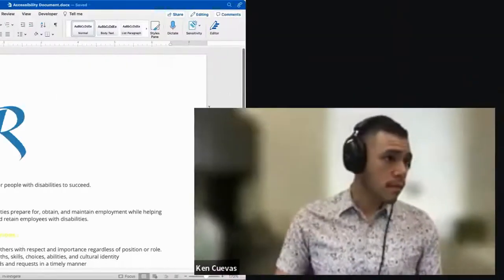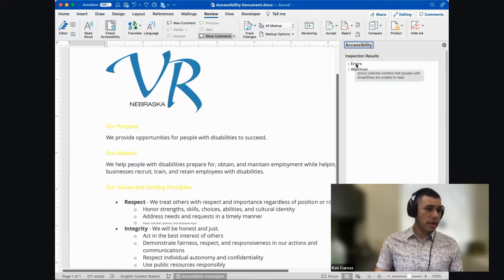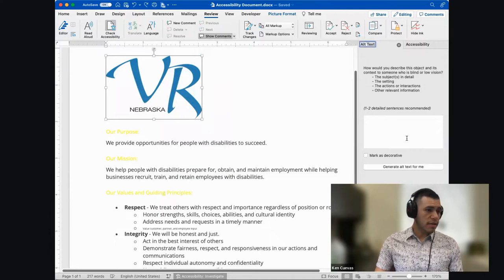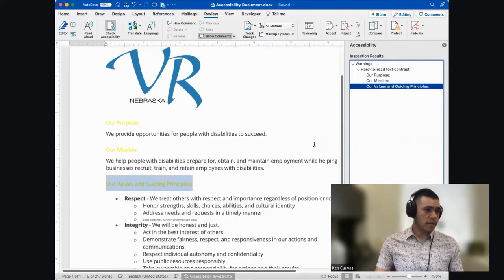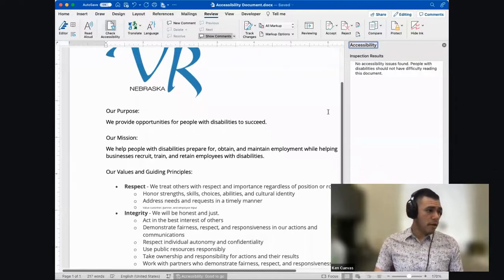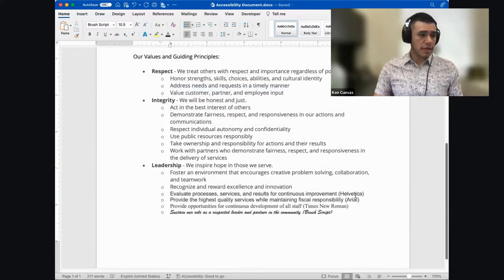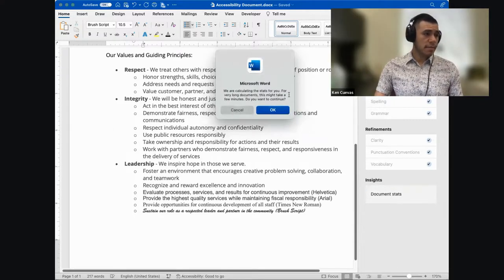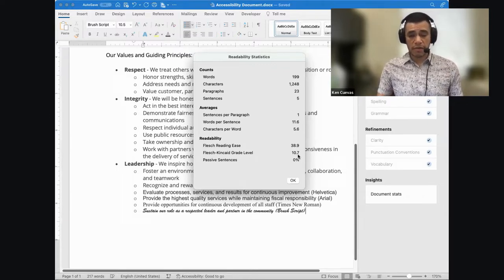Accessibility in MS Word